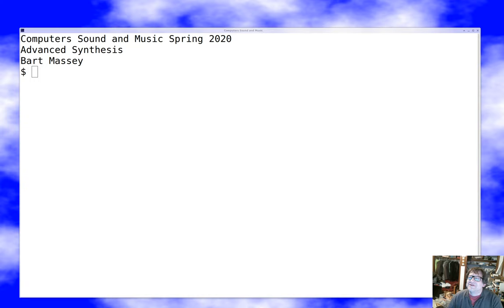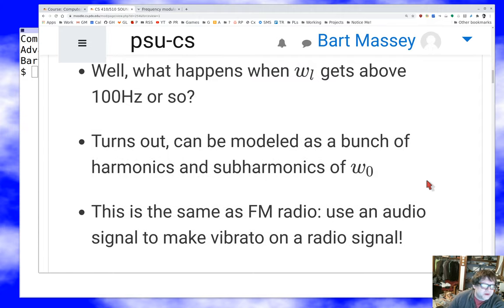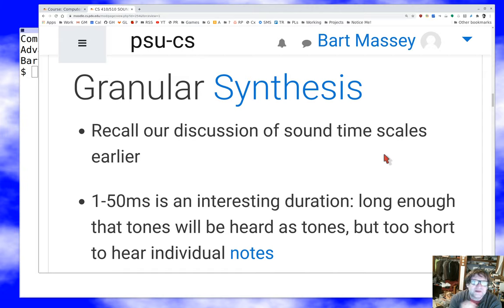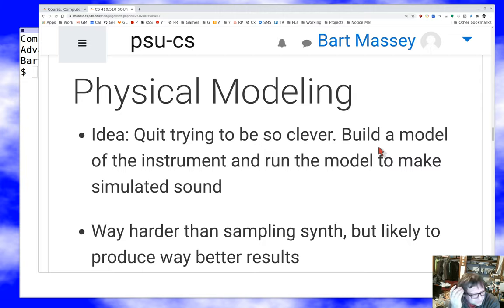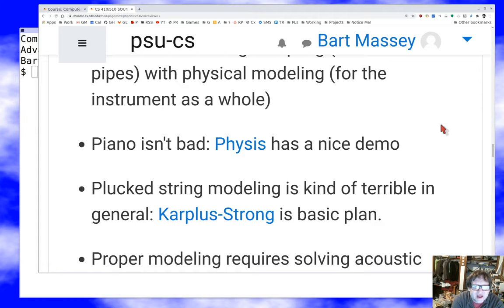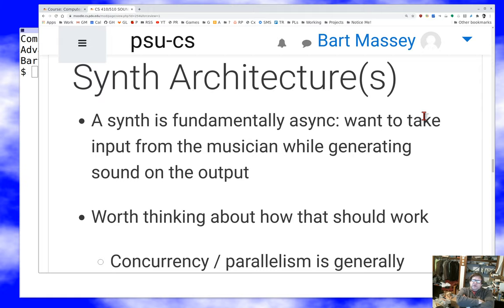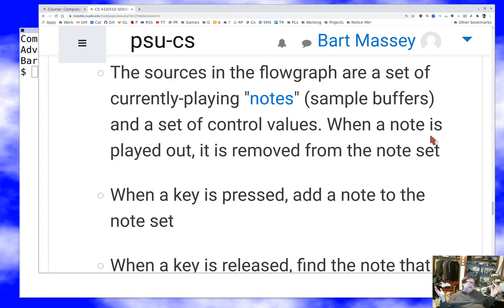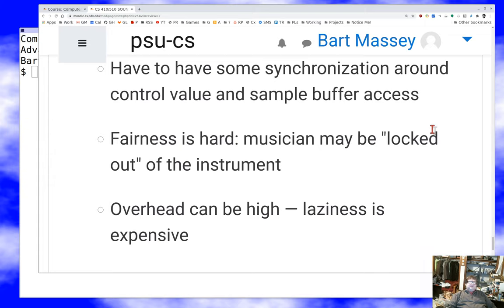PSU CS 410P/510 Sound: Advanced Synthesis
Discussion of "advanced" sound synthesis techniques.